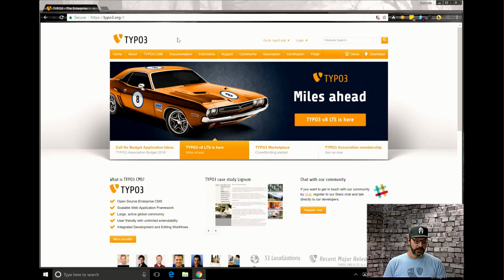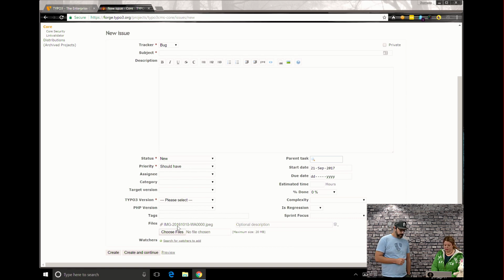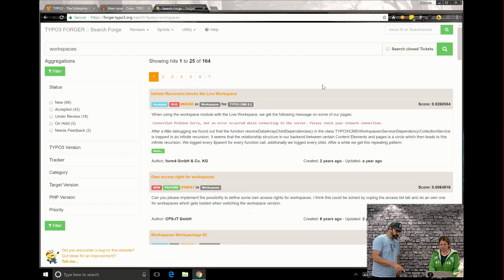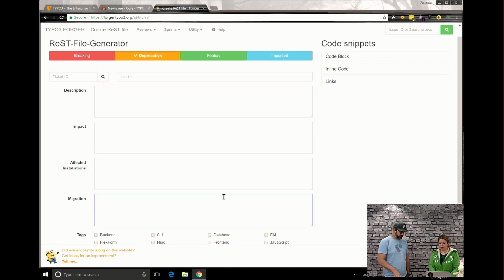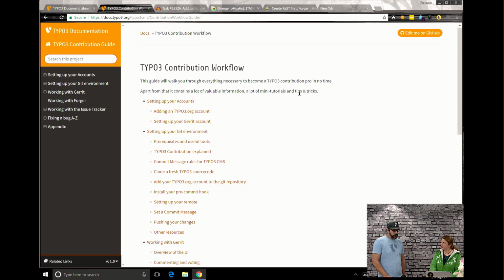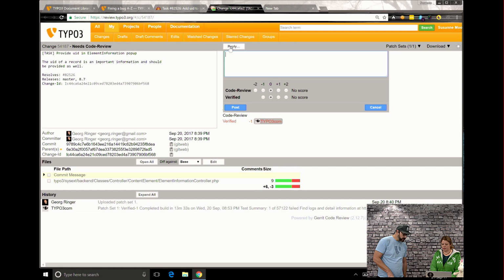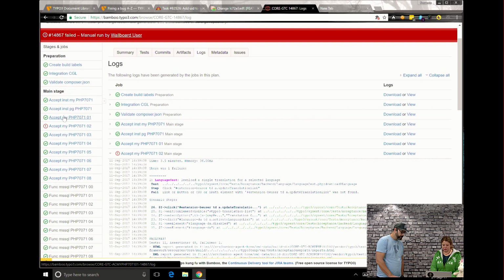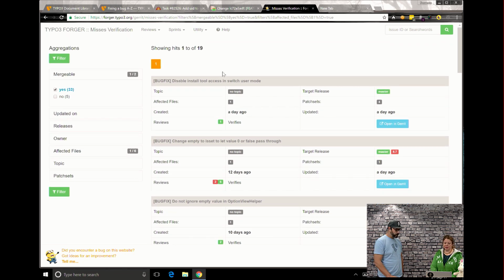Tutorial - Platforms of the TYPO3 project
In this video we give you an overview of the different tools and platforms the TYPO3 project uses.